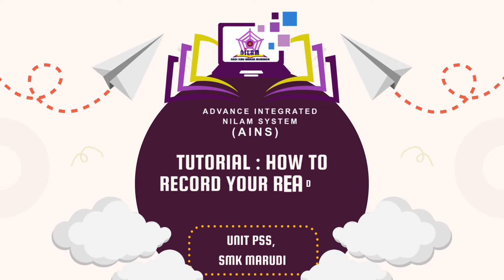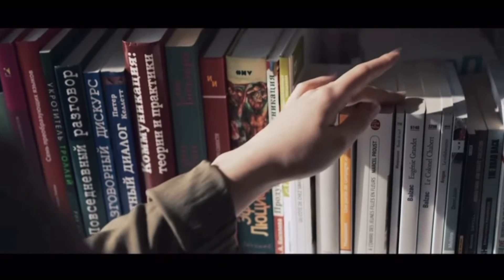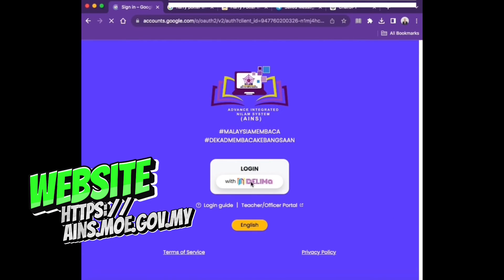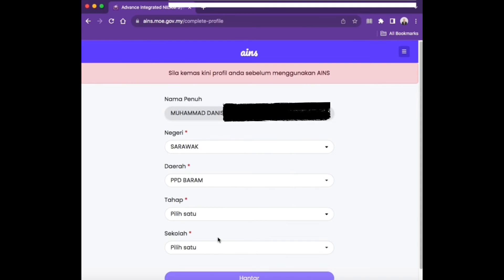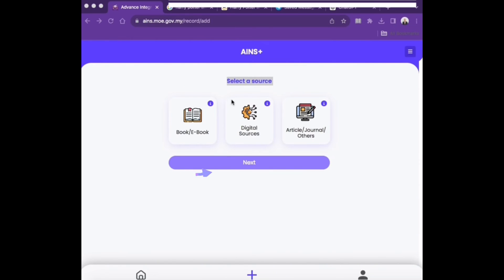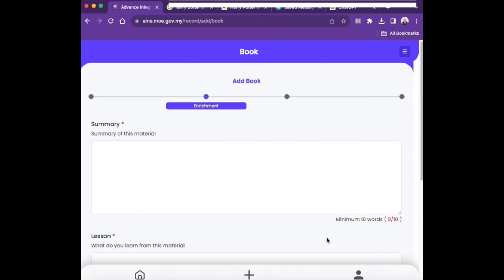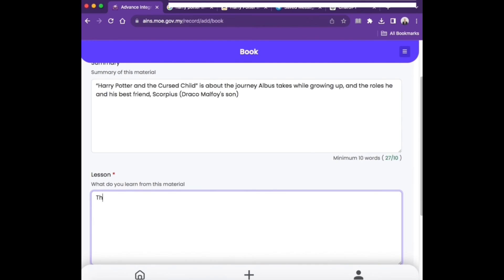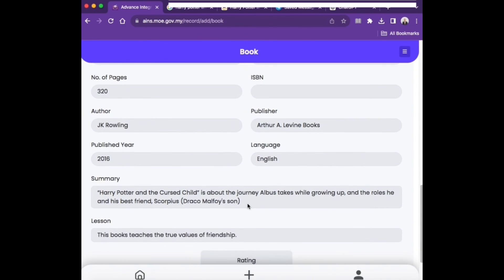Episod 15 - Tutorial on AINS (Advance Integrated NILAM System) English Version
Tutorial on recoding your reading materials on AINS.